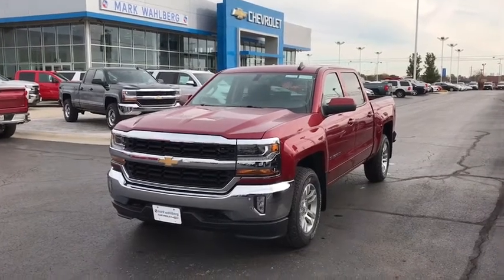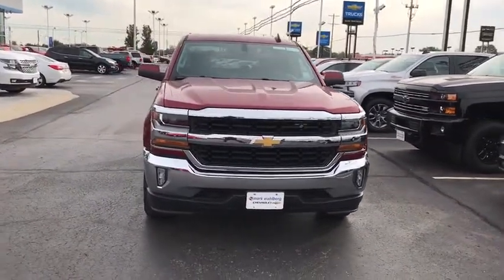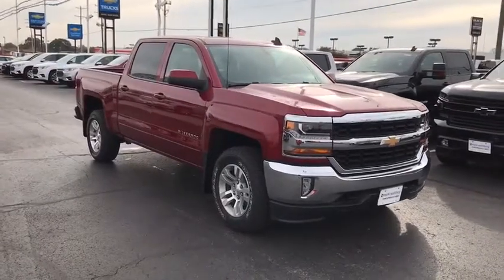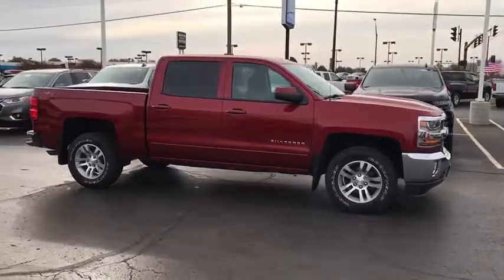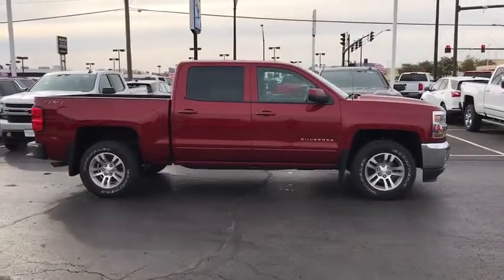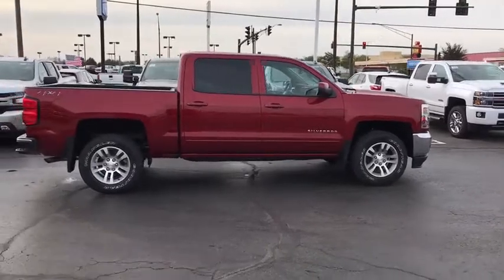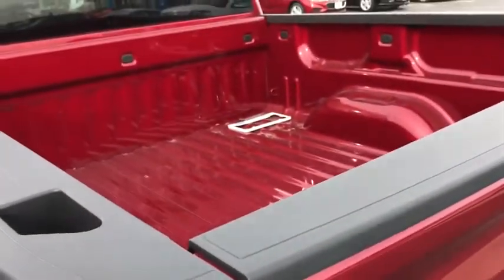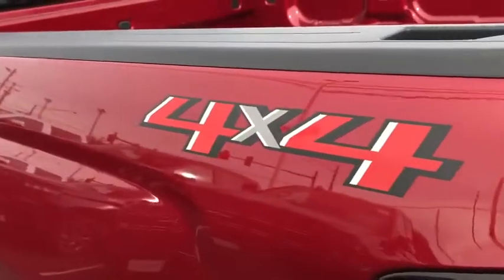2018 Chevrolet Silverado 1500 Columbus, London, Springfield, Hilliard, Dublin, OH CX8T557007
Red Tintcoat N 2018 Chevrolet Silverado 1500 available in Columbus, Ohio at Mark Wahlberg Chevrolet. Servicing the London, Springfield, Hilliard, Dublin, OH area.

2018 Chevrolet Silverado 1500 4D Crew Cab LT LT1 Red Tintcoat 4WD 6-Speed Automatic EcoTec3 5.3L V8 16/22 City/Highway MPGbr6-Speed Automatic, 4WD, Black Cloth.
Preferred Equipment Group 1LT,3.08 Rear Axle Ratio,3.42 Rear Axle Ratio,Heavy-Duty Rear Locking Differential,Wheels: 18 x 8.5 Bright-Machined Aluminum,Wheel Locks (Set of 4) (LPO),40/20/40 Front Split Bench Seat,Cloth Seat Trim,10-Way Power Driver's Seat Adjuster,Heated Driver & Front Passenger Seats,Heavy Duty Suspension,Radio: AM/FM 8 Diagonal Color Touch Screen,SiriusXM Satellite Radio,Electric Rear-Window Defogger,Color-Keyed Carpeting w/Rubberized Vinyl Floor Mats,OnStar & Chevrolet Connected Services Capable,110-Volt AC Power Outlet,All-Weather Floor Liner (LPO),All Star Edition,Molded Black Splash Guards (LPO),Trailering Package,Integrated Trailer Brake Controller,Protection Package,Remote Vehicle Starter System,Manual Tilt/Telescoping Steering Column,Thin Profile LED Fog Lamps,Deep-Tinted Glass,Power Windows w/Driver Express Up,Rear 60/40 Folding Bench Seat (Folds Up),Remote Locking Tailgate,Chevrolet Connected Access,Remote Keyless Entry,Rear Wheelhouse Liners,Body Color Bodyside Moldings,Bluetooth For Phone,Dual-Zone Automatic Climate Control,Body-Color Door Handles,Driver & Front Passenger Illuminated Vanity Mirrors,Body-Color Power Adjustable Heated Outside Mirrors,Body-Color Mirror Caps,150 Amp Alternator,Auxiliary External Transmission Oil Cooler,Manual Tilt Wheel Steering Column,Leather Wrapped Steering Wheel w/Cruise Controls,EZ Lift & Lower Tailgate,Single Slot CD/MP3 Player,HD Radio,4.2 Diagonal Color Display Driver Info Center,Steering Wheel Audio Controls,6 Speaker Audio System,Theft Deterrent System (Unauthorized Entry),Chrome Grille Surround,Front Chrome Bumper,Rear Chrome Bumper,Chevrolet w/4G LTE,AM/FM radio: SiriusXM,Premium audio system: Chevrolet MyLink,Display: analog,Exterior Parking Camera Rear,4-Wheel Disc Brakes,6 Speakers,Air Conditioning,Electronic Stability Control,Tachometer,Voltmeter,ABS brakes,Alloy wheels,Bodyside moldings,Brake assist,Bumpers: chrome,CD player,Delay-off headlights,Driver door bin,Driver vanity mirror,Dual front impact airbags,Dual front side impact airbags,Front anti-roll bar,Front reading lights,Front wheel independent suspension,Fully automatic headlights,Heated door mirrors,Illuminated entry,Low tire pressure warning,Occupant sensing airbag,Outside temperature display,Overhead airbag,Overhead console,Panic alarm,Passenger door bin,Passenger vanity mirror,Power door mirrors,Power steering,Power windows,Radio data system,Rear reading lights,Rear seat center armrest,Rear step bumper,Remote keyless entry,Speed control,Speed-sensing steering,Split folding rear seat,Steering wheel mounted audio controls,Tilt steering wheel,Traction control,Trip computer,Variably intermittent wipers,High-Intensity Discharge Headlights,Compass,Front Center Armrest w/Storage